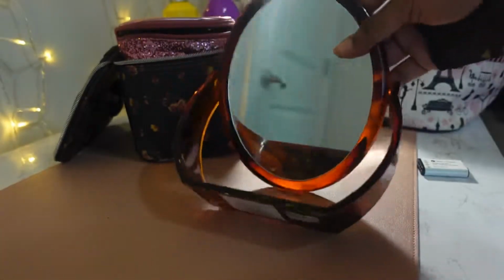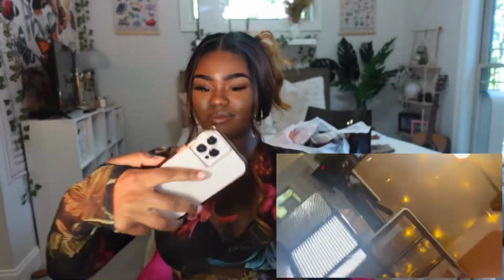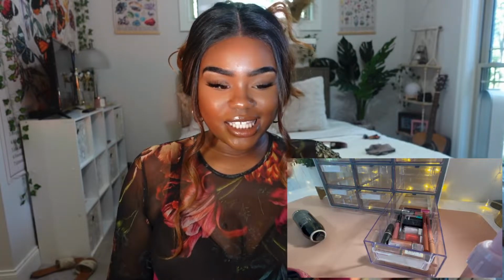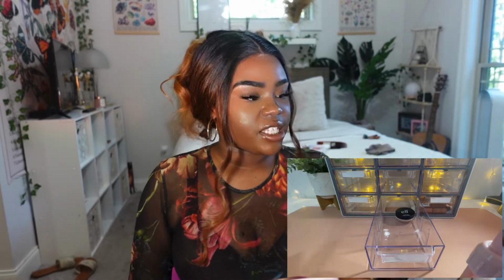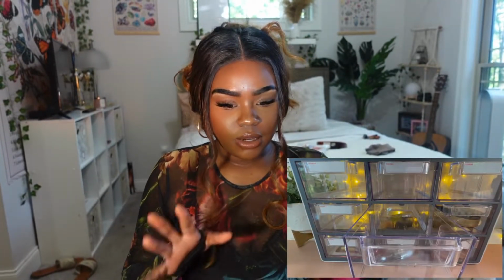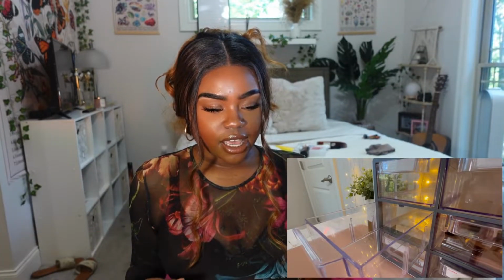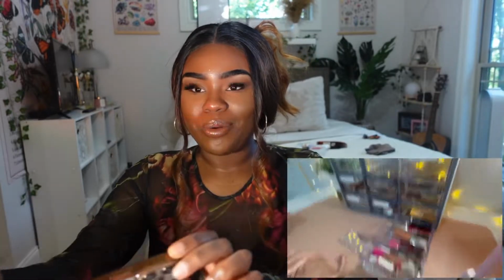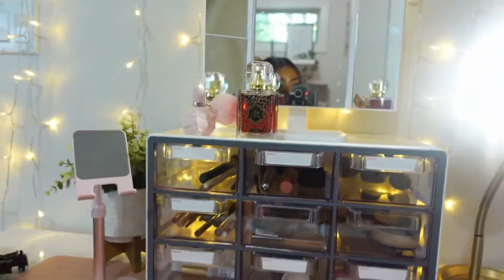Organizing My Messy Makeup + My Minimalist Makeup Collection 🤎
Hello Lovlies,

Let’s organize my makeup collection! This was long overdue and I definitely needed a better setup for all of my future beauty content. I hope you all enjoy!

xoxo,
Josey 🤎

FOLLOW MY OTHER MEDIA PROFILES✨
LINKS TO SOCIALS 📲

*FAQS
Age: 22
Major: Music Performance
City: St. Louis, MO / Belleville, IL
Camera: Sony ZV 1
Editing Software: Lumafusion on my IPad Pro